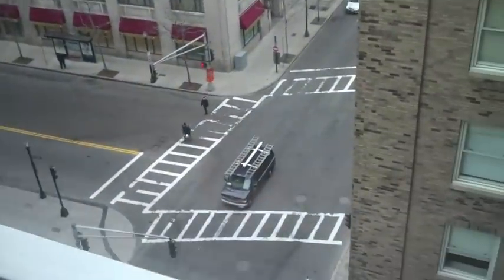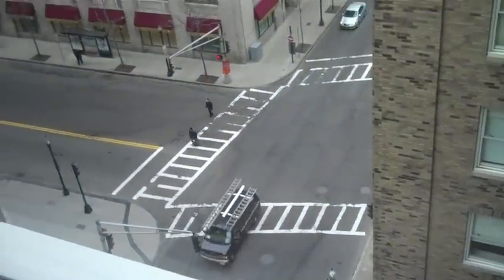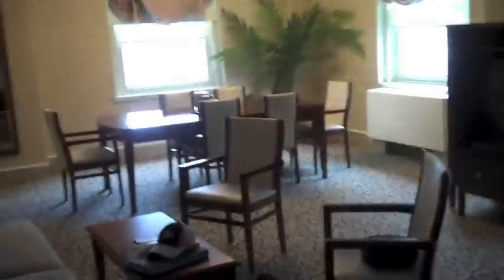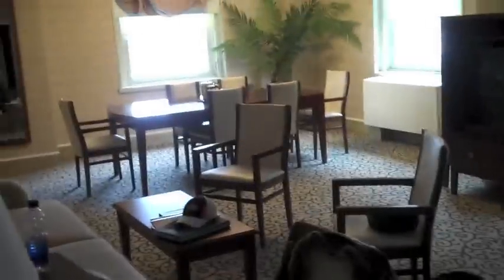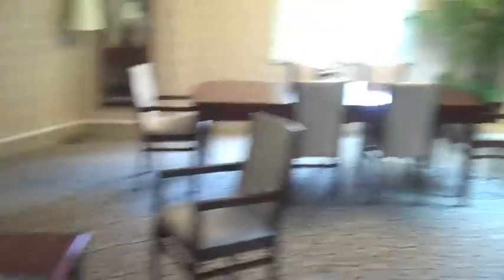PAX Vlog #2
Holy crap I am vlogging!